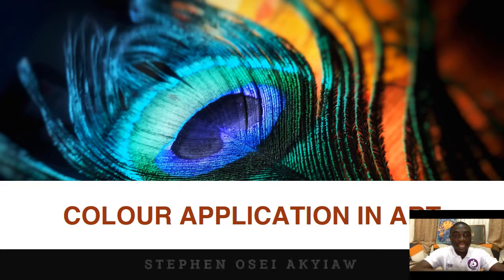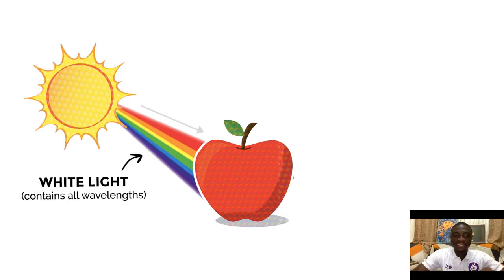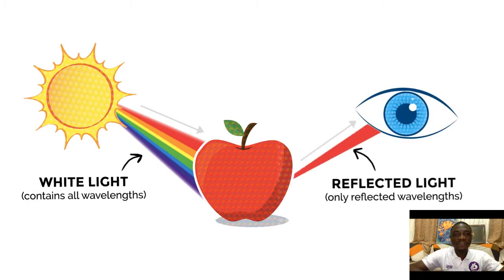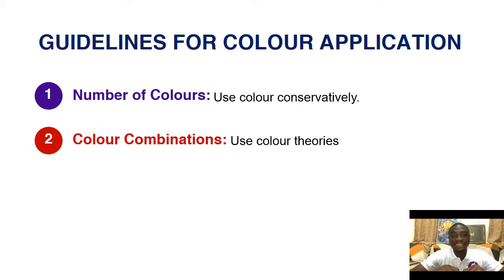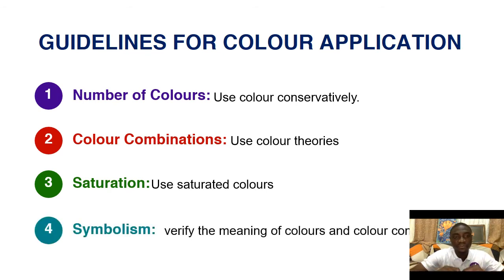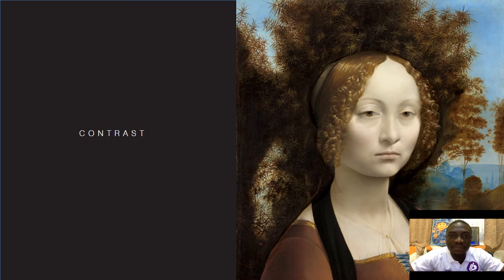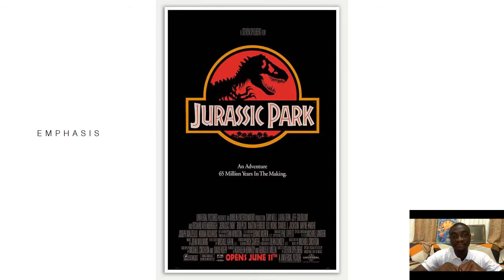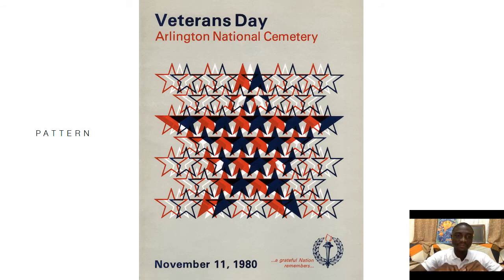ATAG National Conference 2021 - PRESENTATION ON COLOUR APPLICATION IN ART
COLOUR APPLICATION IN ART
This video is about how colour is applied in our Arts disciplines.